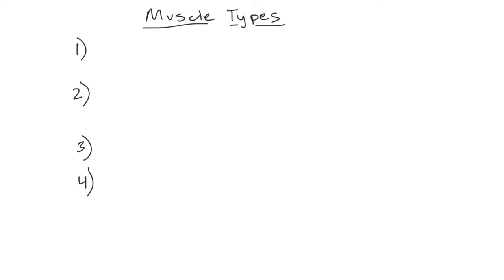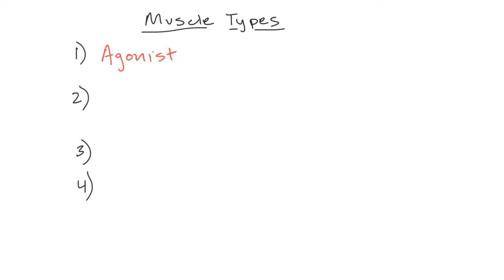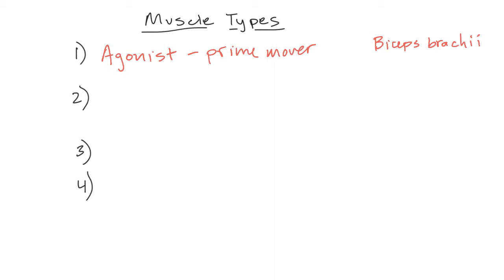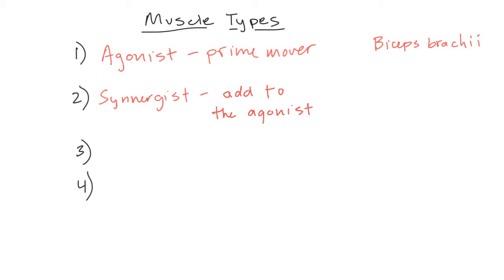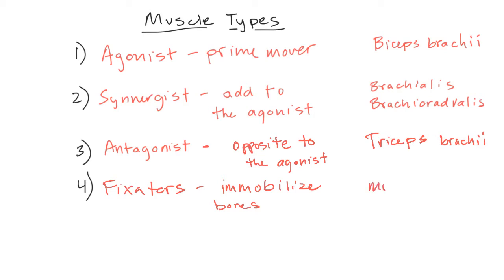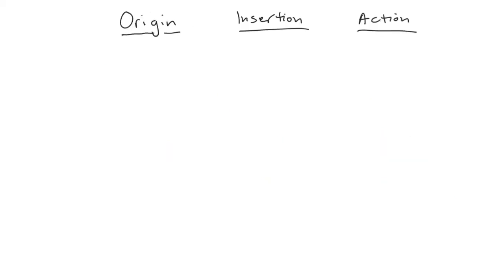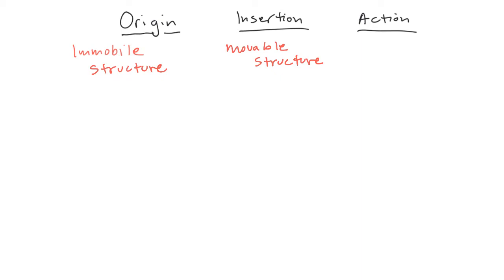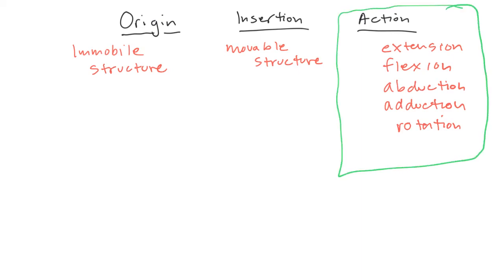Muscles IV A&P I